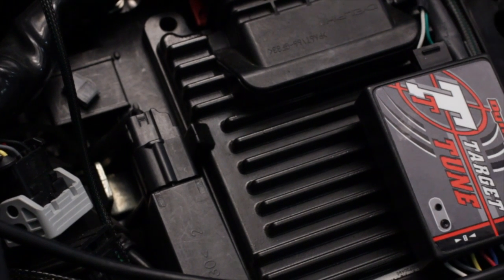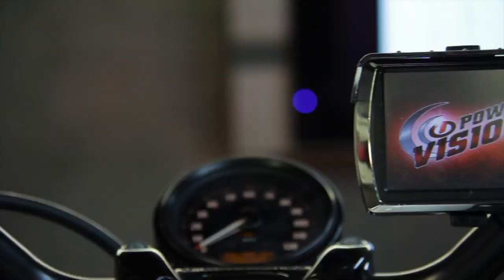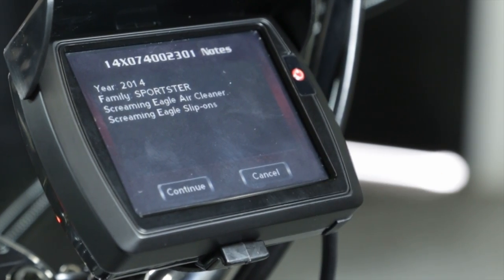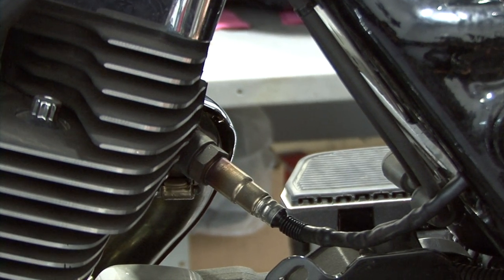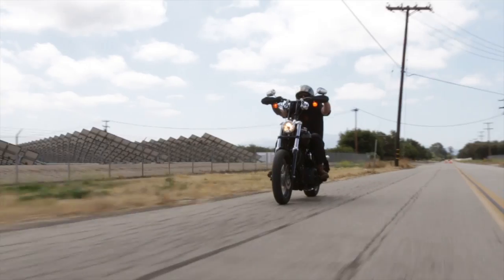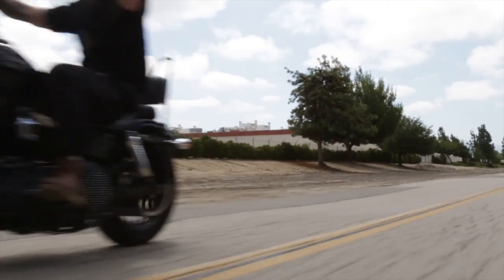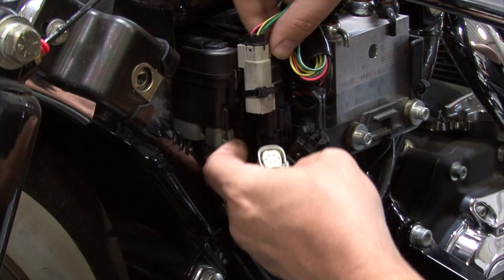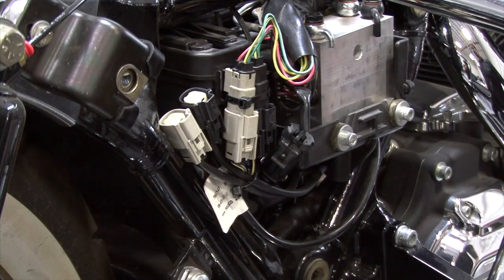Target Tune for Dynojet Power Vision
In this video we introduce Target Tune, the ultimate add on for Dynojet Power Vision equipped HD models. Target Tune allows full time closed loop operation to the air-fuel targets you desire without the limitations of the factory narrow-band O2 sensors.